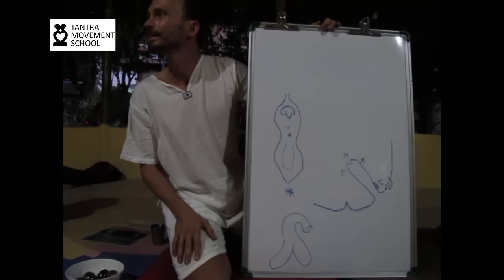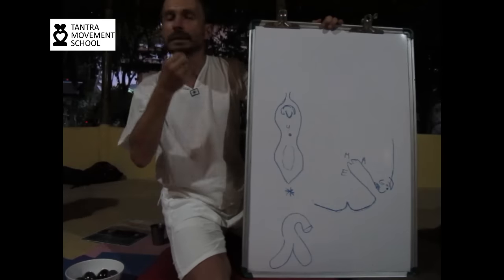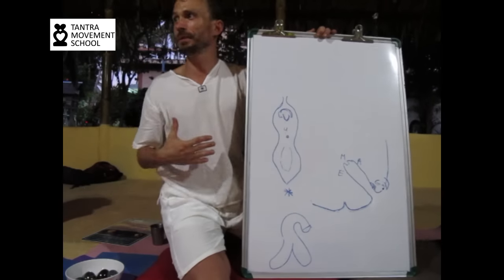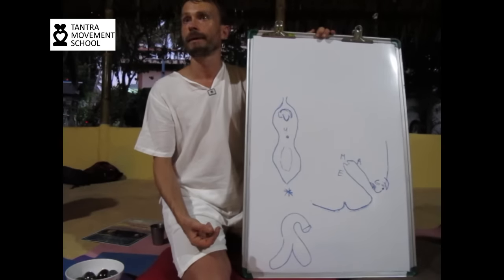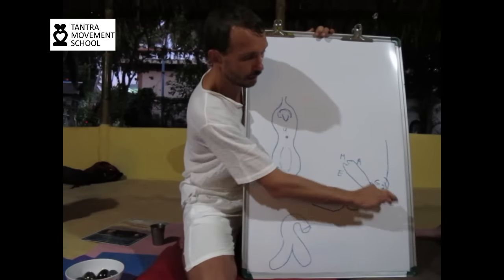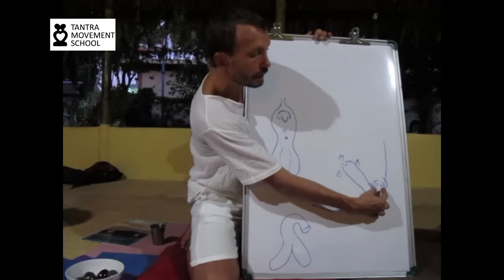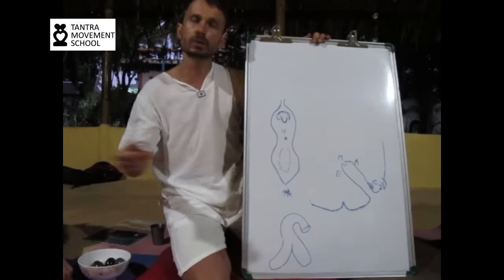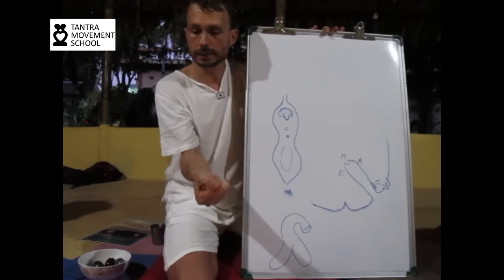How to make Yoni Massage.Masterclass by Michal Kali Griks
This is one of the greatest gifts that I may give to humanity. At this lecture, I will share my wisdom about the tantric yoni anatomy and I will explain how to give the yoni massage.

Yoni and lingam massages are used in different ways in other types of tantric massage.
There many important reasons for massaging the genitals.
Thankful yoni and lingam massage you may explore much higher types of orgasm and ecstasy than typical peak orgasm, what you may compare as kindergarten to university 🙂

Besides being a great source of pleasure, yoni massage can be a great source of healing for a woman. There are many points where past memories are stored, along with emotional pain, conditioning, prejudices, anxieties, fears, anger, etc. Most of them are highly connected to our sexuality.

It’s not commonly known that the yoni and lingam are the most reflexological active zones in the human body. By stimulating its different parts we are bringing health to all

This is why for me, one of the most important aspects of Neo Tantric Massage is to do it from the heart.